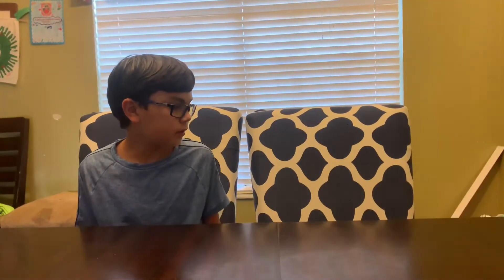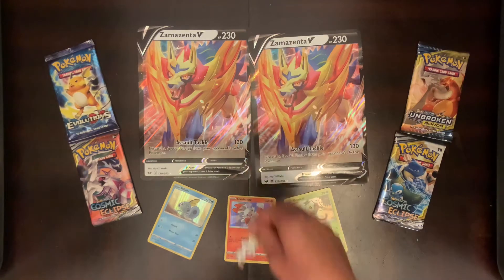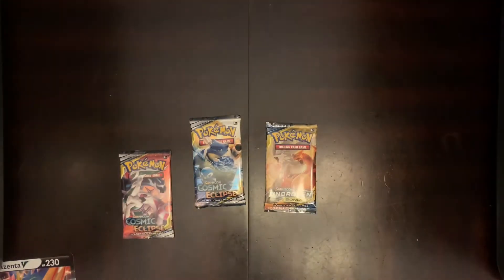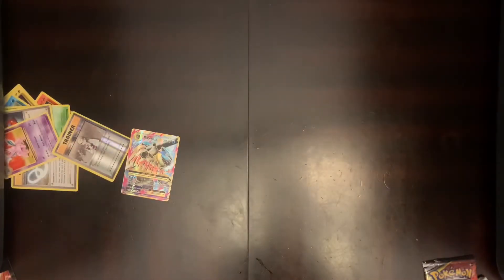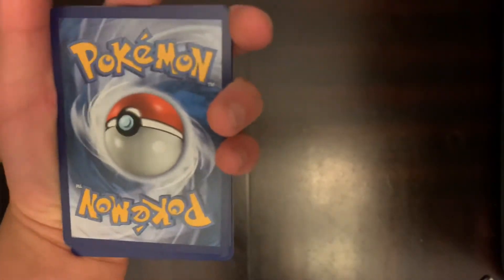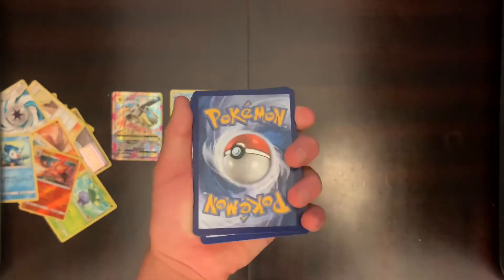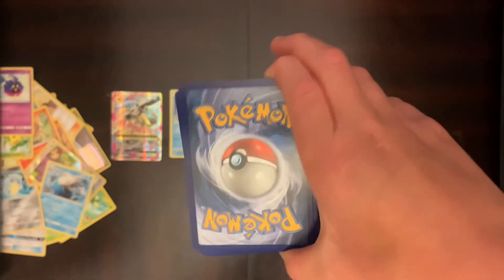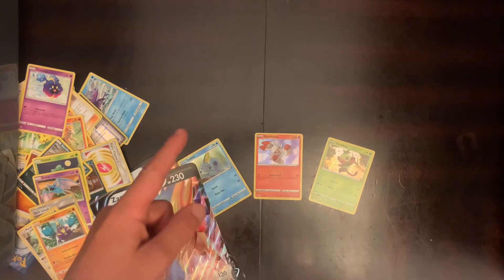Scorbunny Galar Collection Pokémon Card Epic Unboxing! Did we pull a super rare card?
The boys are back with an epic Pokémon Card Unboxing on the Scorbunny Galar Collection! Wait...

Did they pull a super rare card? Find out in this video!